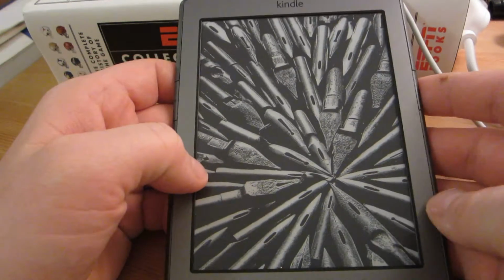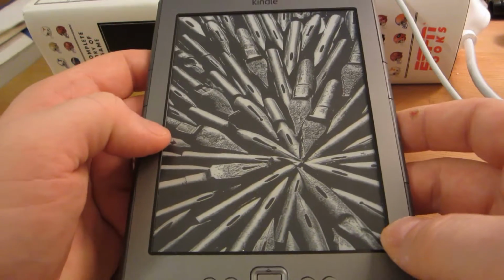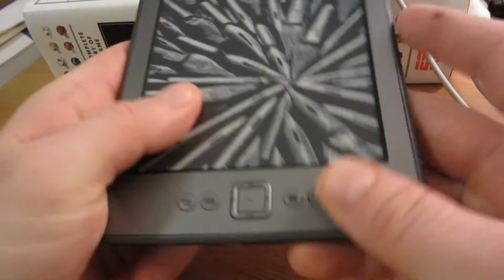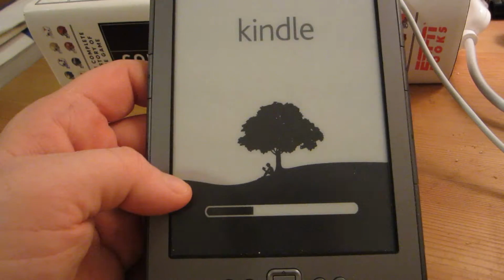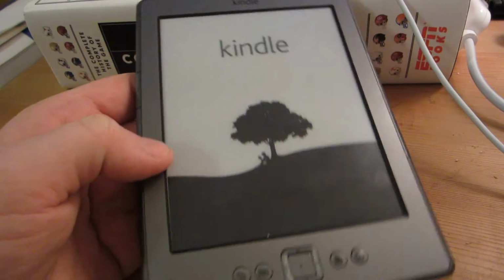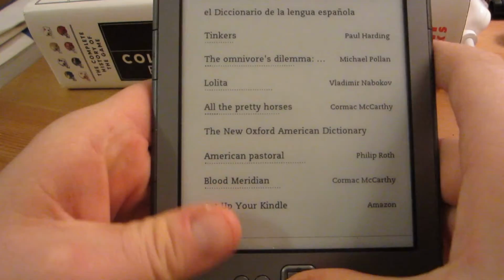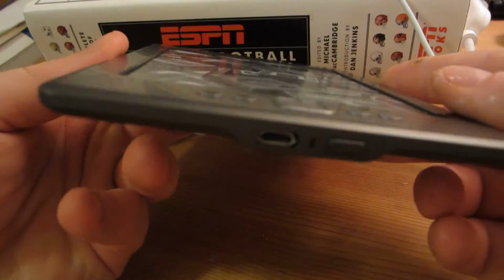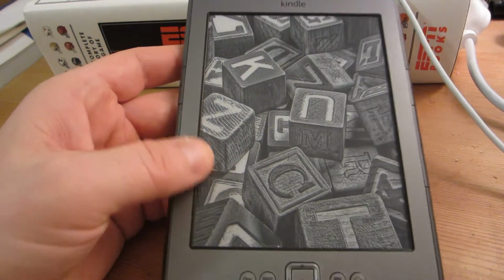Amazon Kindle Locking Up/Freezing